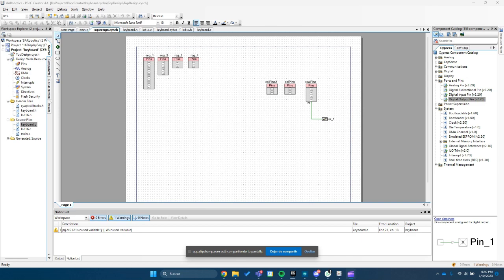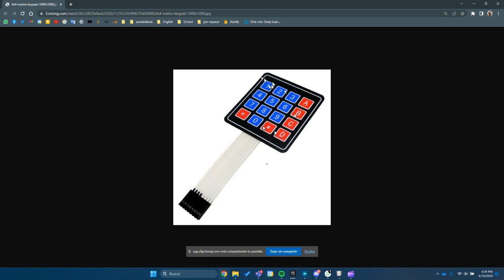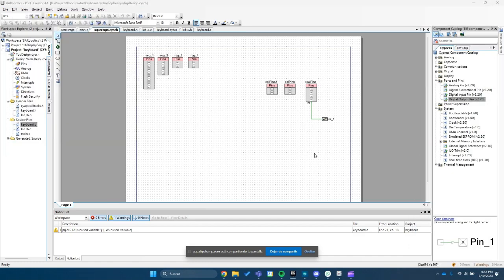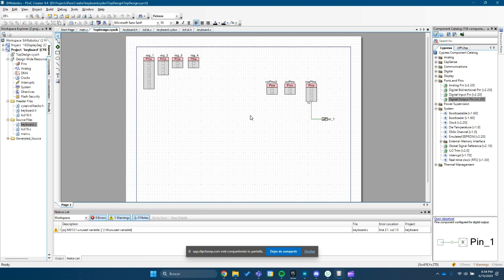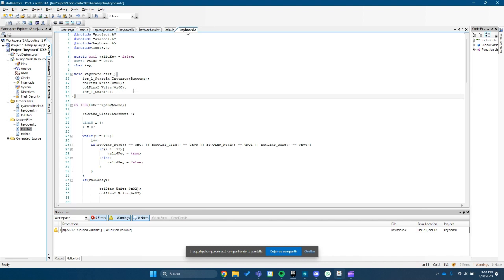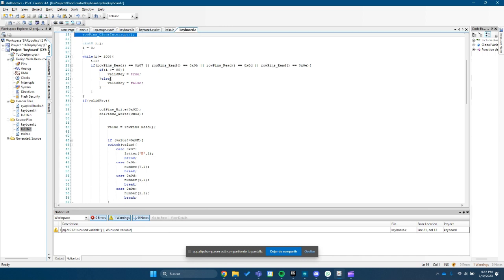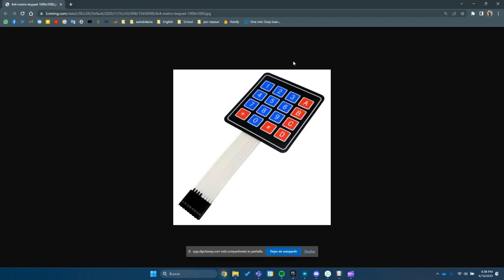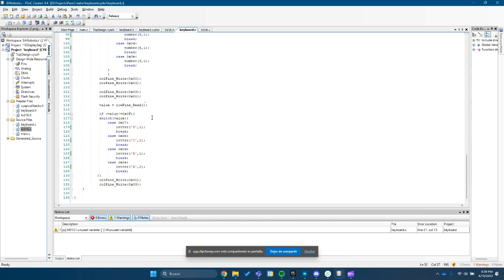Matrix keypad made on Psoc 4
Eduardo Antonio Flores Arellano